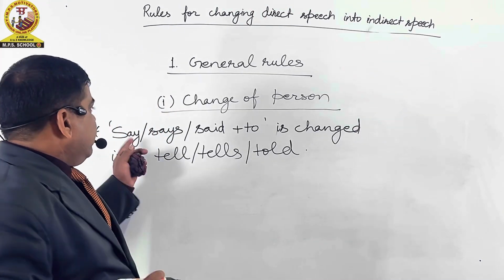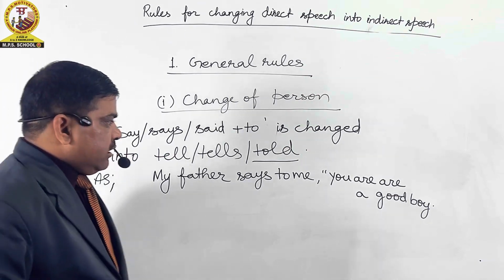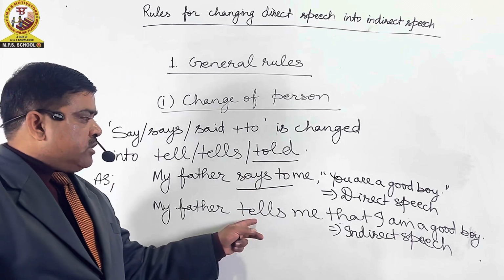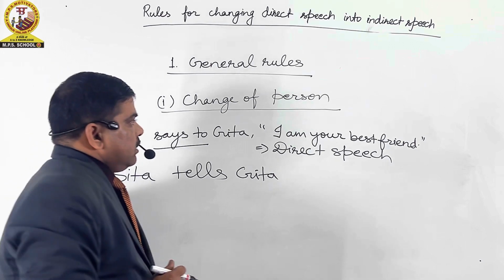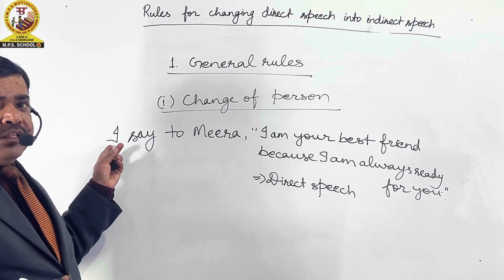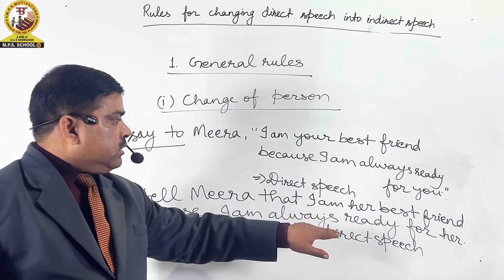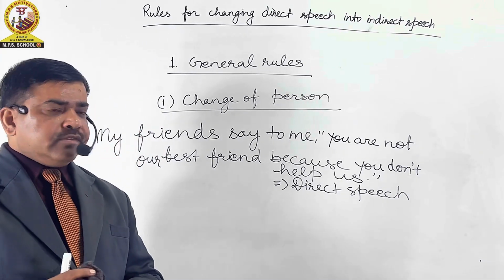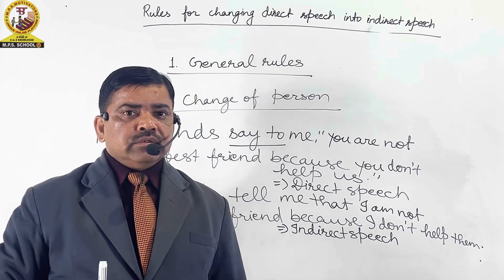Direct and Indirect Speech : Narration | Part 4